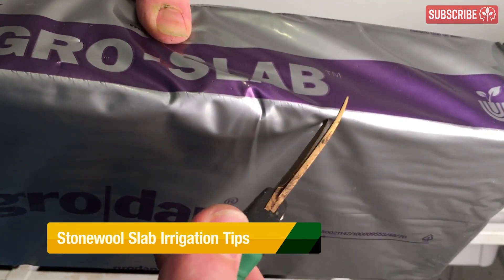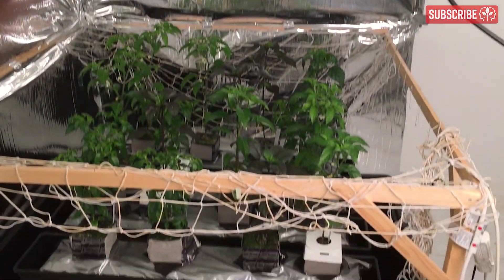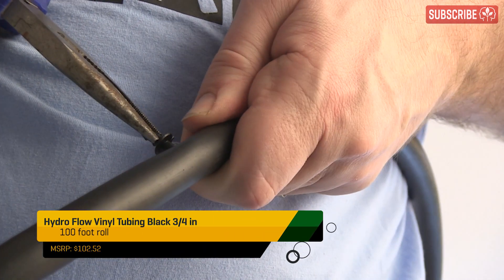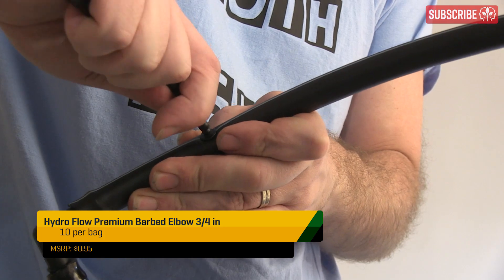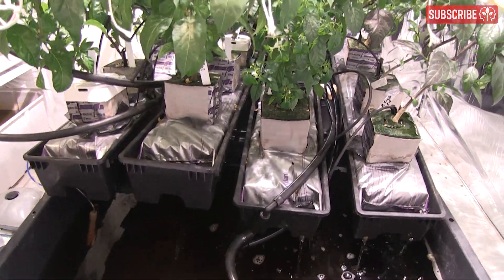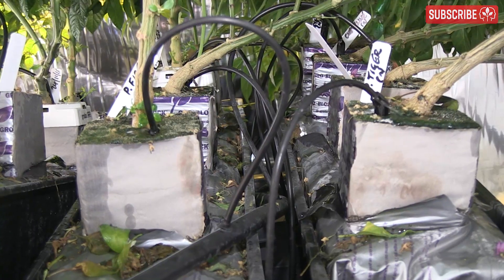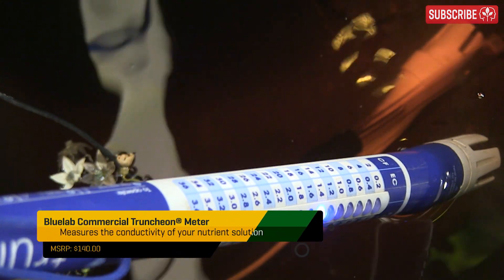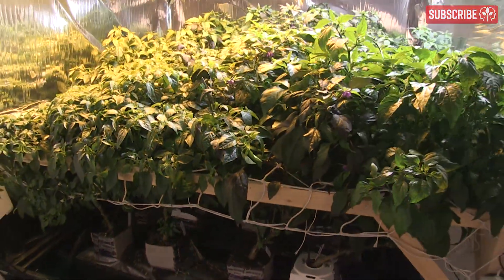Dialing in Drip Times and Drip Cycles with Rockwool / Stonewool Slabs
How do you know if you are dripping enough? Or what if you're not dripping enough? We show you how to dial in your drip irrigation hydroponics system using grodan stonewool gro-slabs.